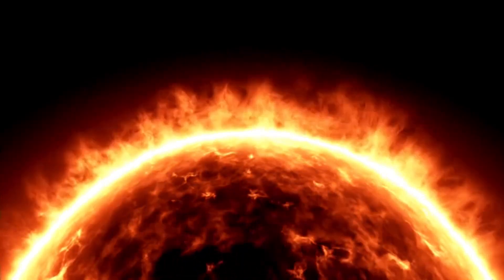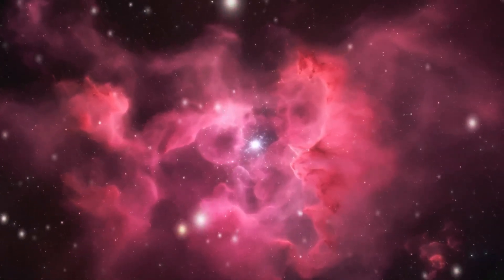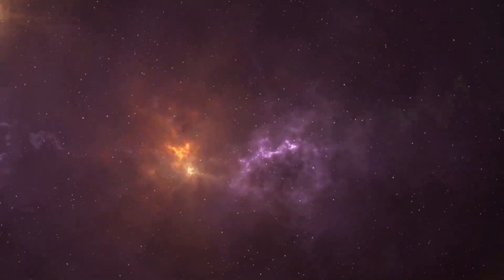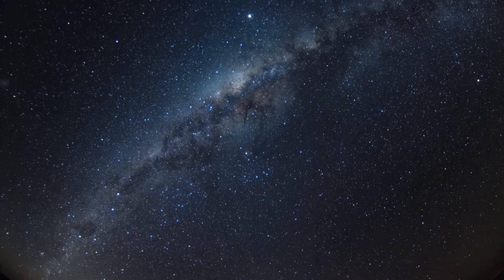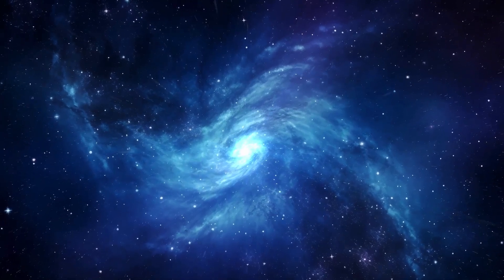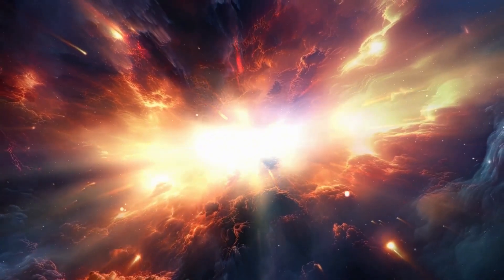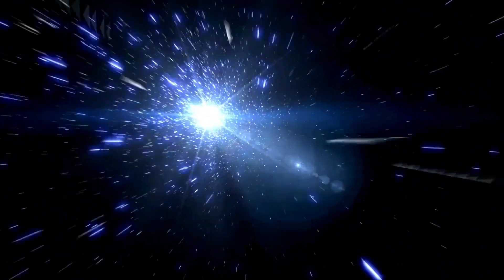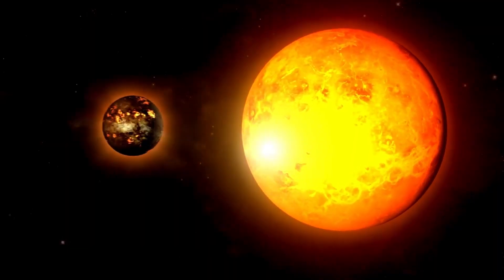Neil deGrasse Tyson: Betelgeuse EXPLOSION Will Light Up the Sky!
Renowned astrophysicist Neil deGrasse Tyson just made a HUGE statement—Betelgeuse has EXPLODED! 🤯 This massive red supergiant is one of the biggest stars in our night sky, and its explosion could change everything! 🌌 Will we see a second sun? How will this impact Earth? Let’s break it all down! 🚀

📌 Timestamps:
00:00 - Intro 🌠
00:40 - Who is Neil deGrasse Tyson? 🎙️
01:55 - What is Betelgeuse & why is it special? 🔥
03:30 - Did it REALLY explode? 🤯
05:15 - How will this affect Earth? 🌍
06:45 - Final thoughts & what’s next 🚀